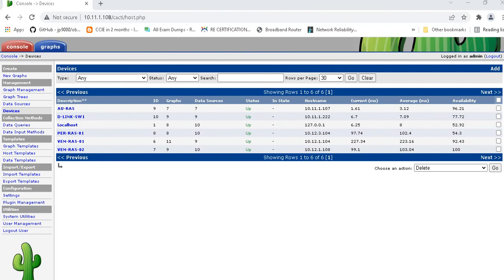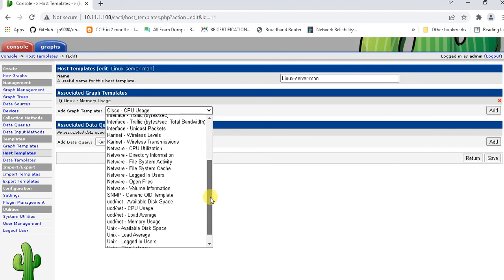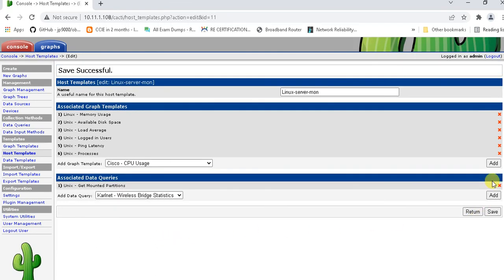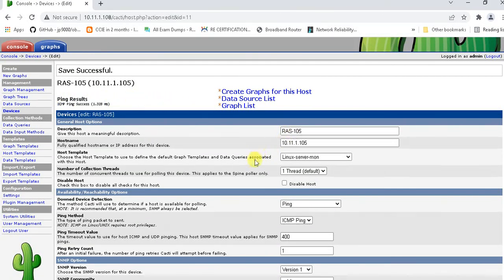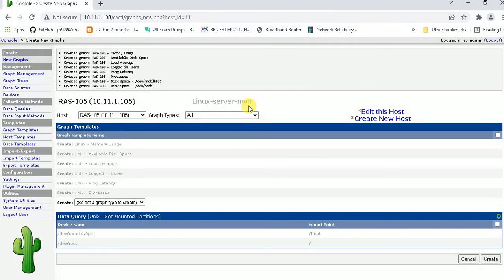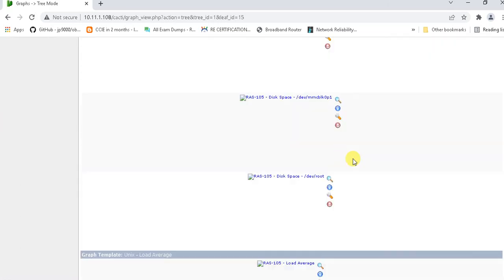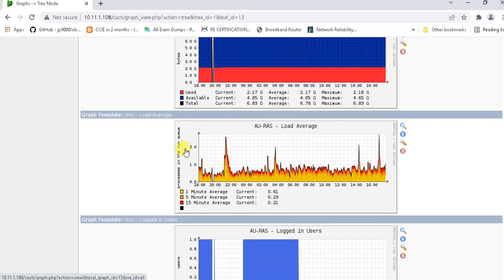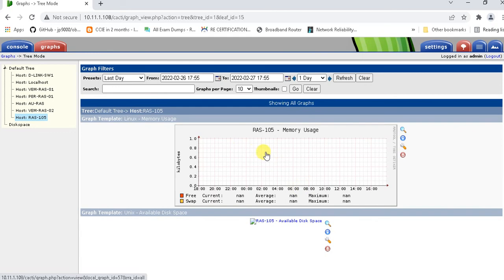002 Cacti tool video2